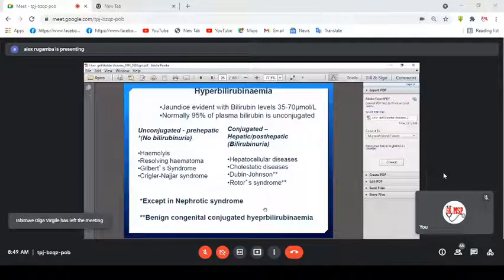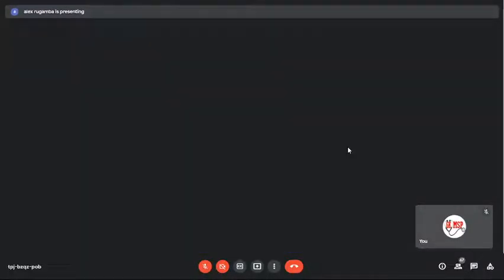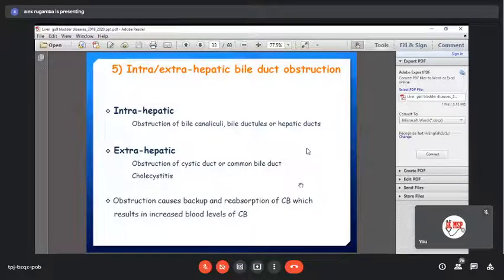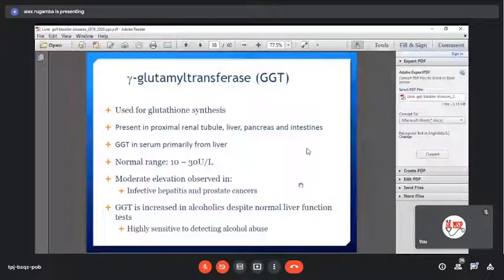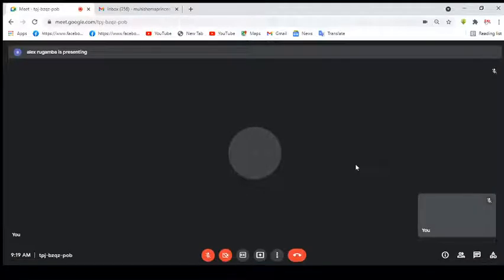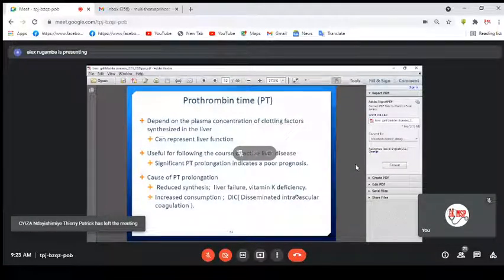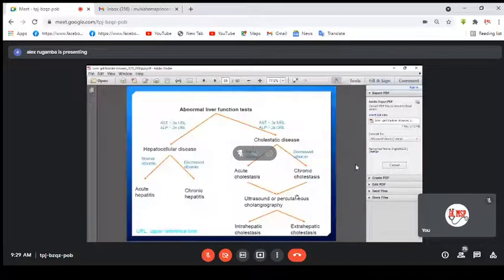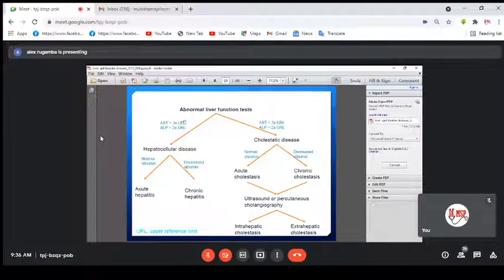Clinical Chemistry: Liver and Gall Bladder Diseases